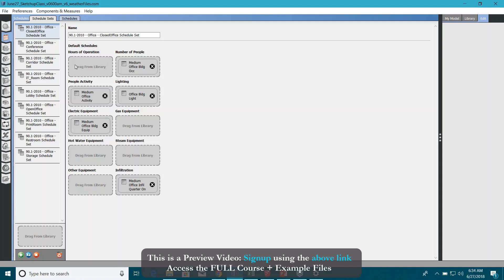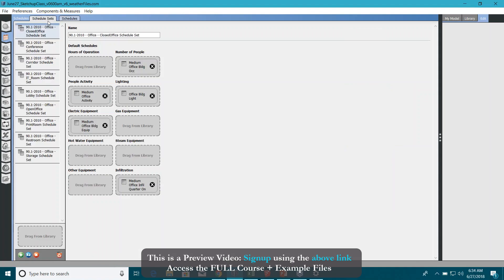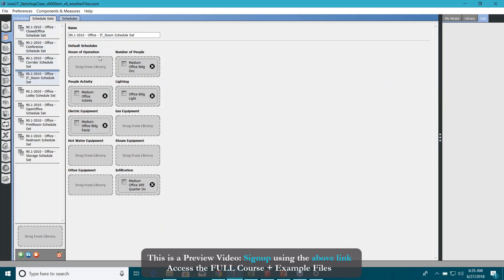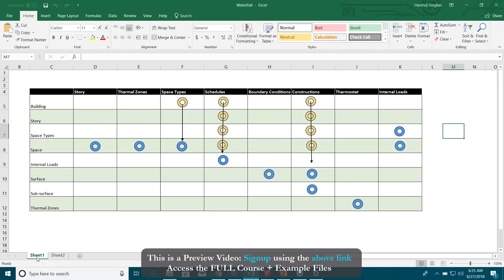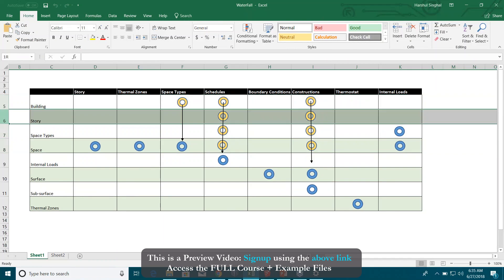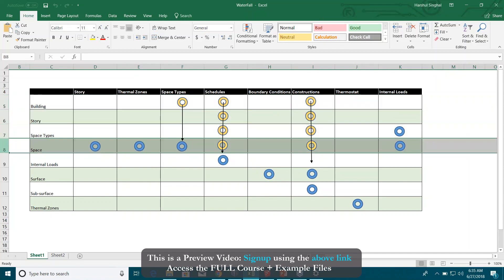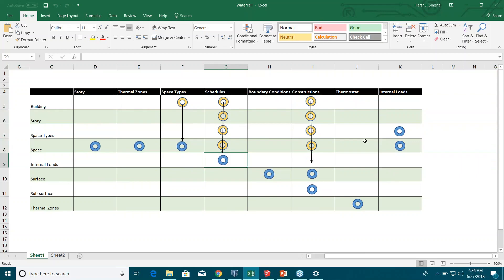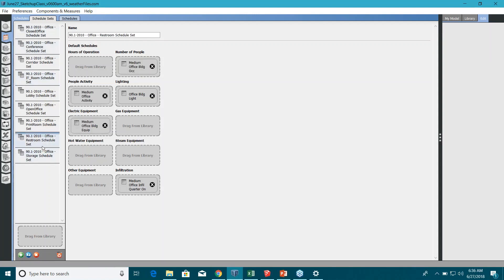How to Create Edit and Modify Schedules in OpenStudio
All right everyone. Let's start with the OpenStudio main interface, again. In the last video, we actually provided some information for utility bills. Now, we are going to talk more on these schedules. The next tab, here. You can see, here, we are in the schedule step. Again, schedules, they’re kind of a OpenStudio resource. Again, as I mentioned to you earlier, you create them once, or, you actually upload them once, through the library method. You can update them, you can manipulate them, and you can just assign them again and again to multiple spaces, multiple load definitions, and all, all right. You can see we have multiple schedule sets, here. For each and every end use type, or actually, building use type. For example, there is a separate schedule for closed office, then conference room, corridors, IT rooms, lobby, open office, print room, and if you remember, we actually purged the unused information in a SketchUp plug in.